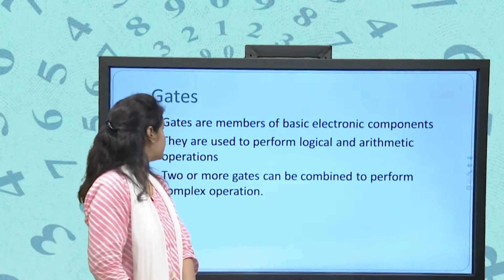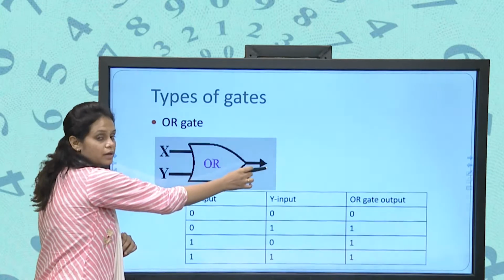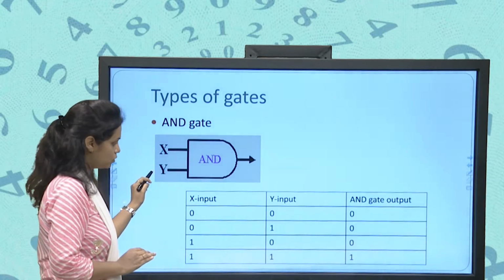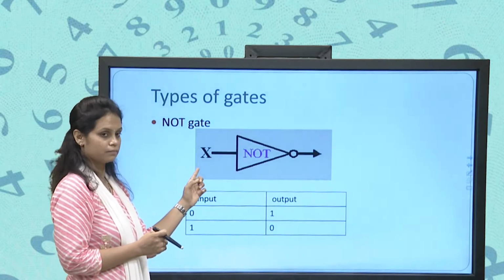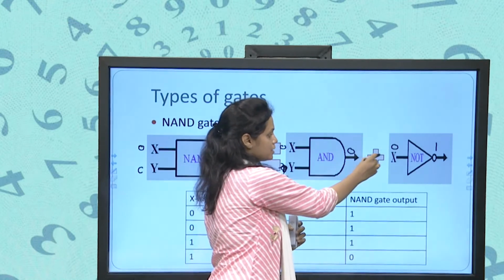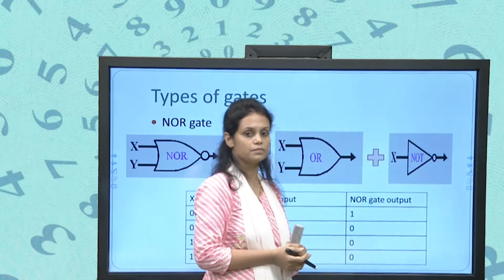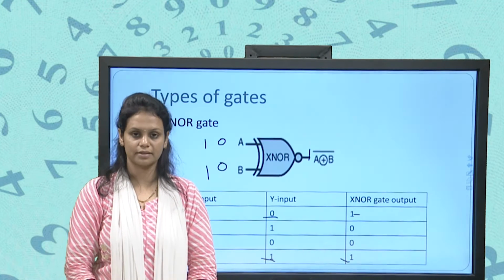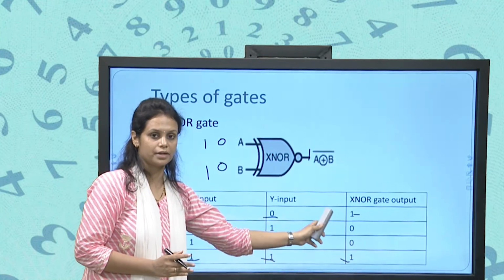BCA PAPER 203 DIGITAL ELECTRONIC AND COMPUTER ORGANISATION 2013,BLCOK 1